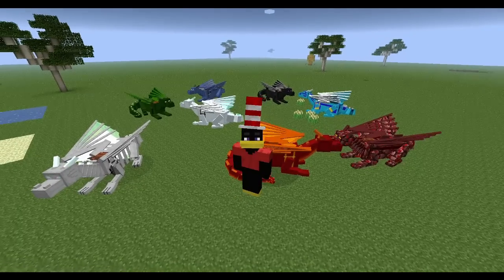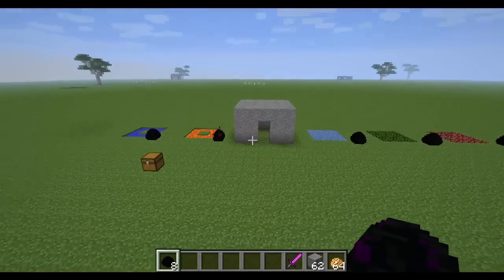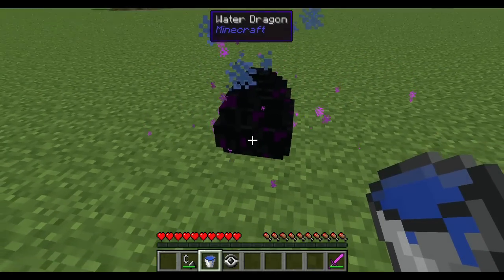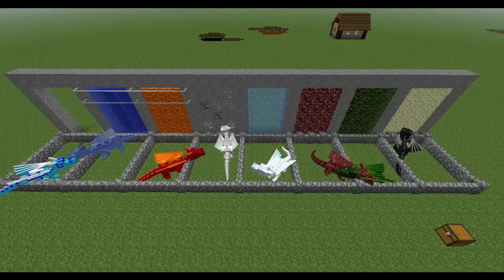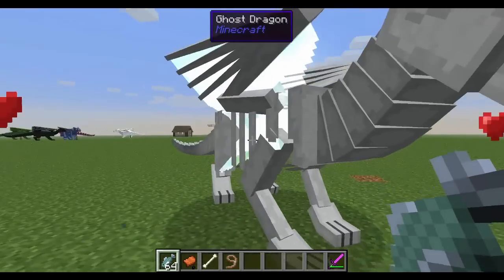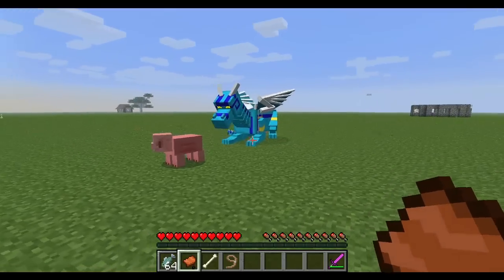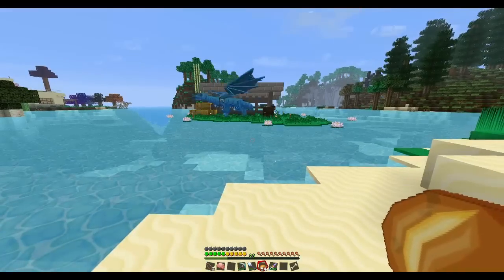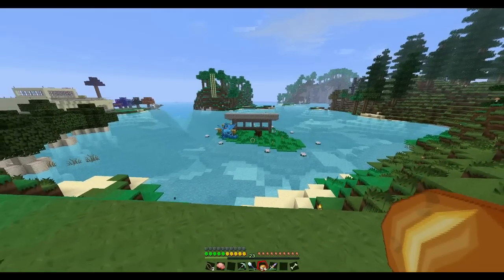Attack of the B-Team - Dragons is sooo misunderstood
I noticed both skyzm and bdubs were having some issues with their dragons and I didn't have much luck finding a good up-to-date Dragon Mounts mod spotlight featuring all 8 dragons so here's this.  The first part of the video is all about the Dragon Mounts, how to make all 8 dragons, how to tame, how to breed, and some other neat stuff.  The 2nd part of the video discusses why Dragons keep getting out of place, why Bdub's dragon is harassing him to no end and, of course, how you can fix it.

So...don't kill your dragon.  They're getting out of place and harassing you because they think you're in trouble and they want to protect you.  Be a responsible dragon owner, learn about them and take steps to coexist in a loving and peaceful way.  ;)